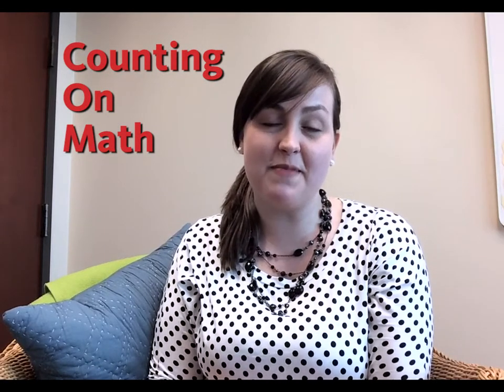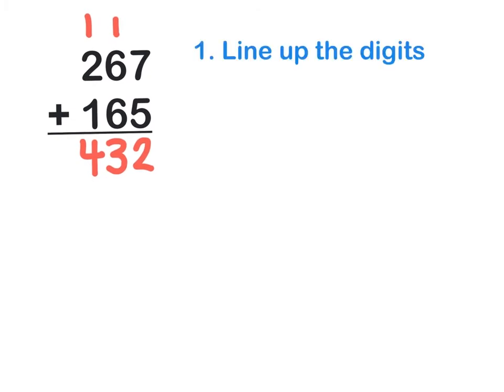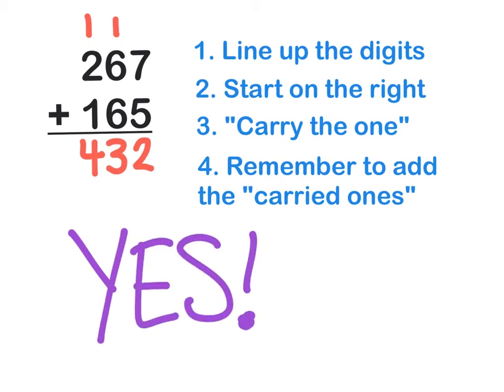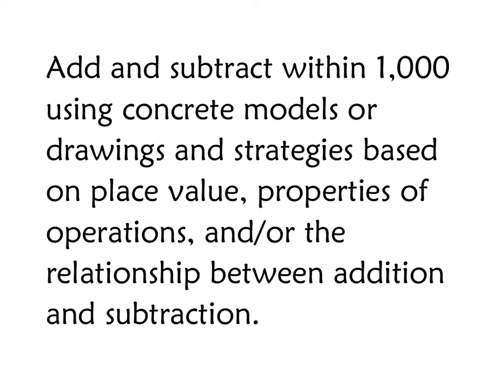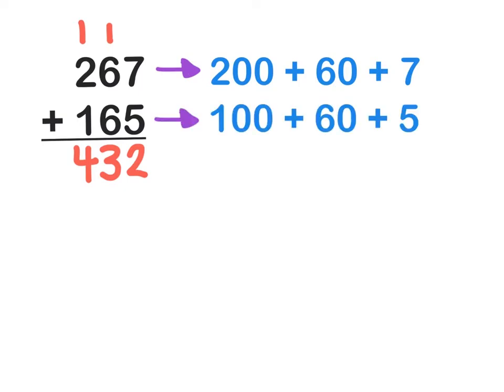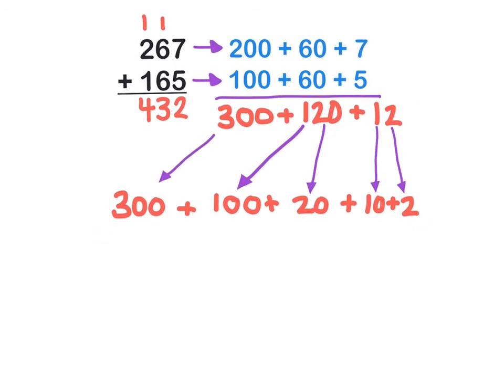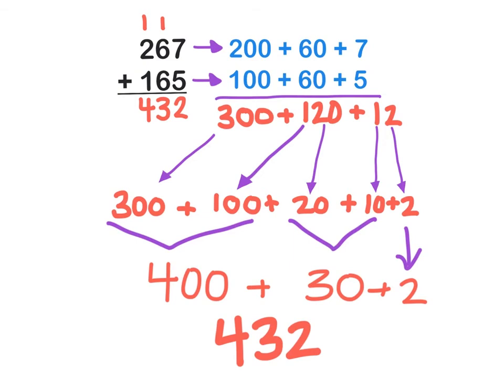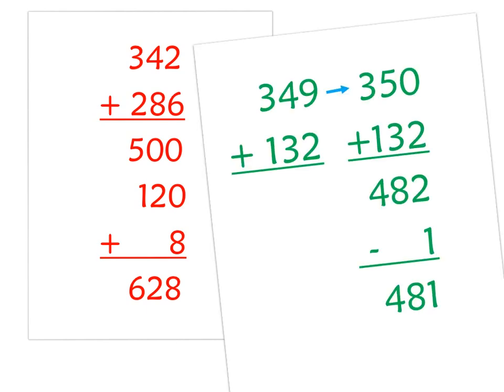Counting On Math: Addition Strategies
In this video, we will examine the traditional method of adding two numbers and unpack a few new addition strategies commonly seen in classrooms.